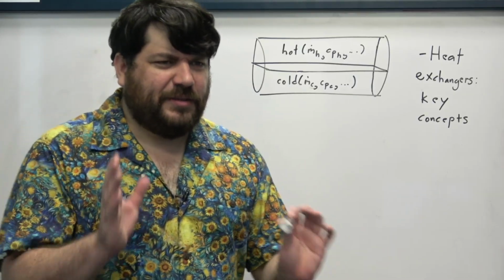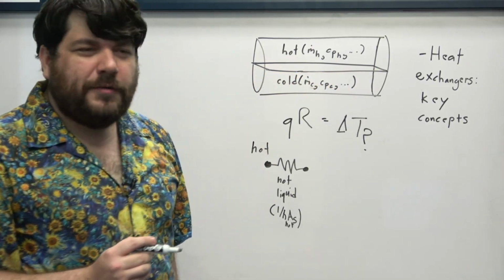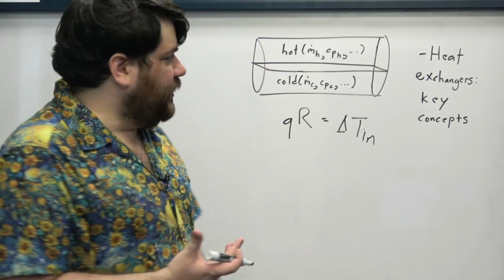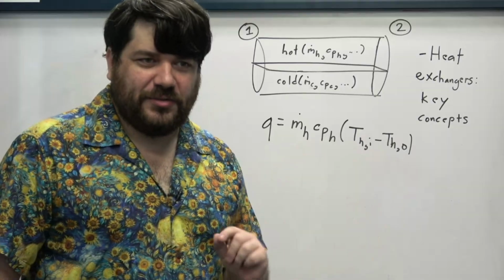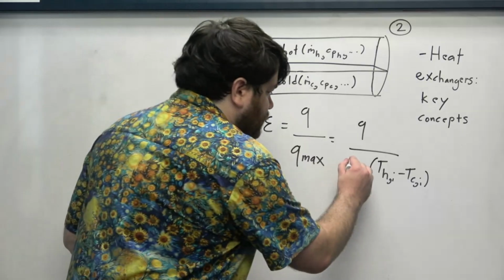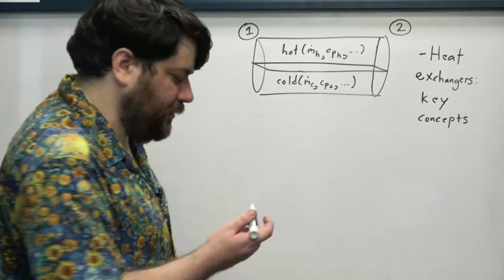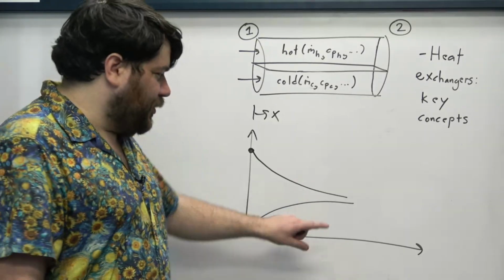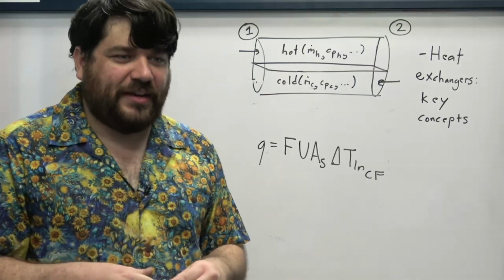Lecture 28: Heat exchangers (concepts)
Key concepts behind the modeling of steady-state heat exchangers; heat exchangers as coupled internal flow systems and their modeling as a thermal circuit; U-values and their relationship to thermal resistance; the notion of effectiveness and NTUs, and their use as related characteristics of a heat exchanger; a brief description of heat exchanger types; differences between co-flow and counter-flow heat exchangers; correction factors and their use.